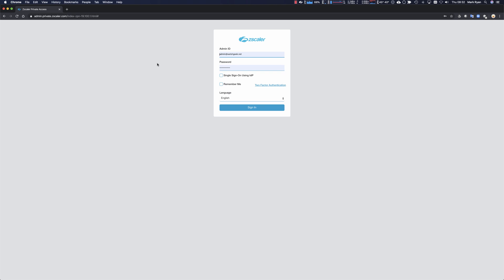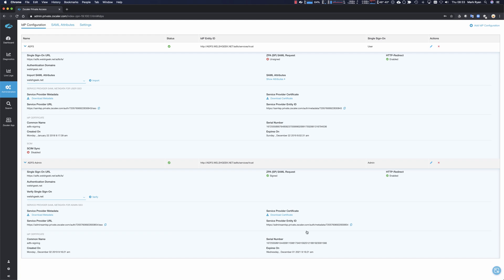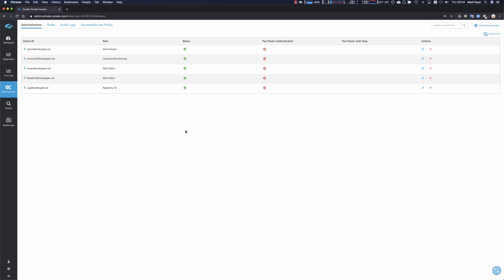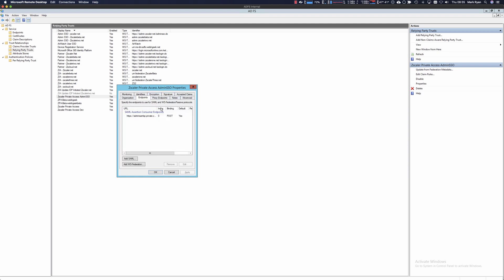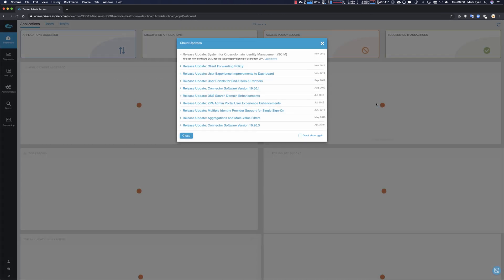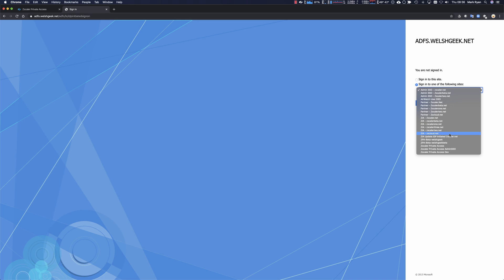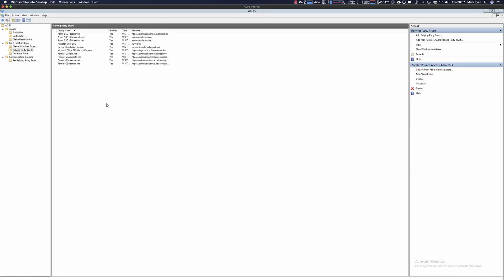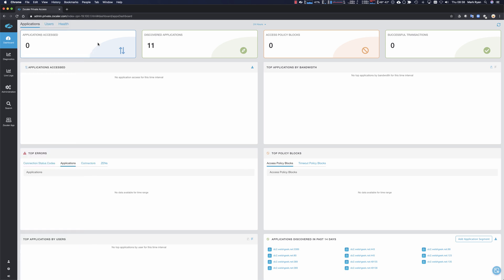Zscaler Private Access - SAML SSO for Admins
ZPA SAML SSO for Administrator access to the portal.  SP initiated SSO.  IDP Initiated SSO,  both from the IDP and via a querystring.